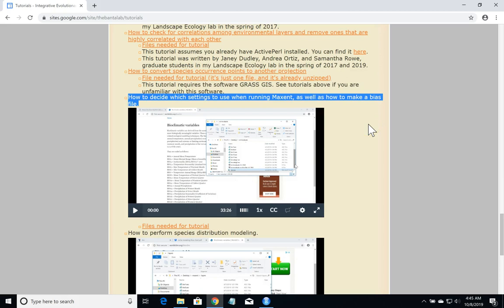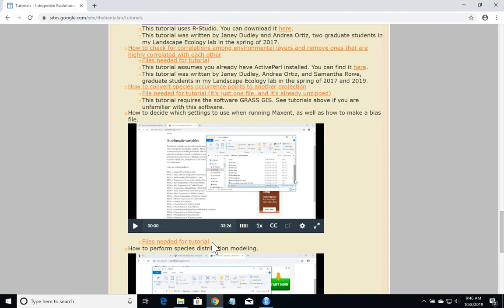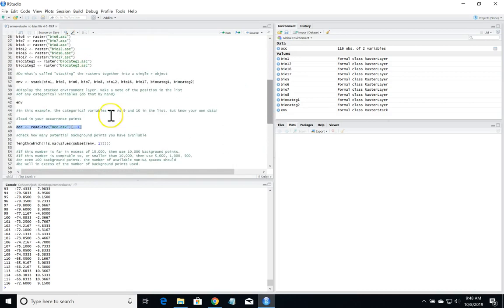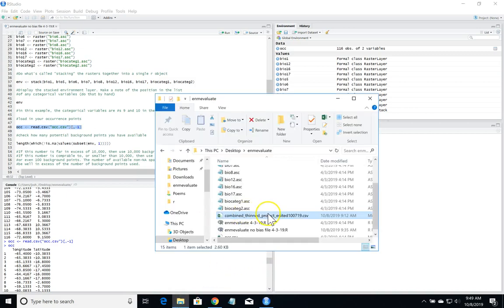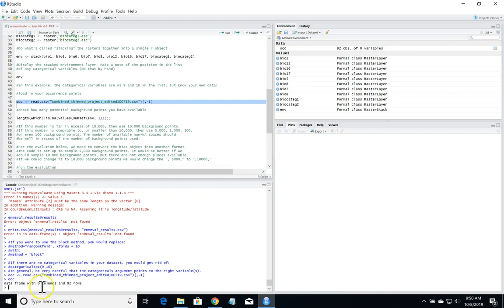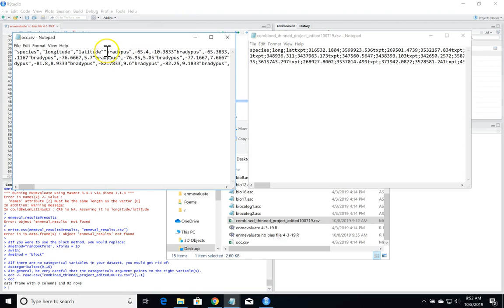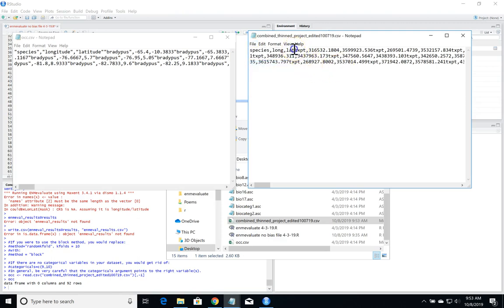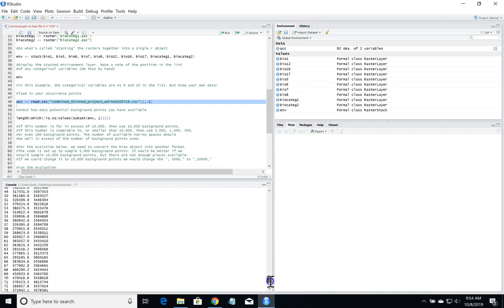Troubleshooting ENMEvaluate when it is not running properly